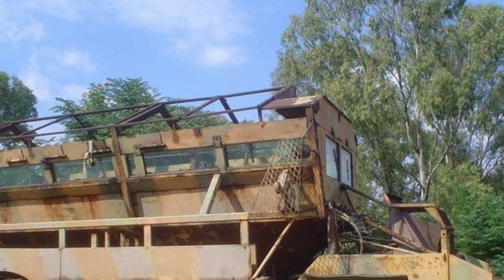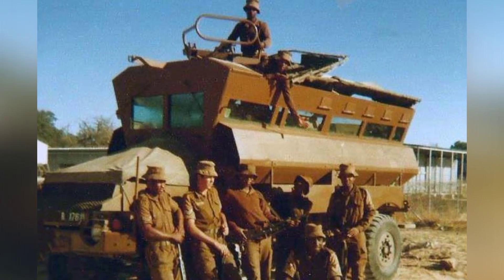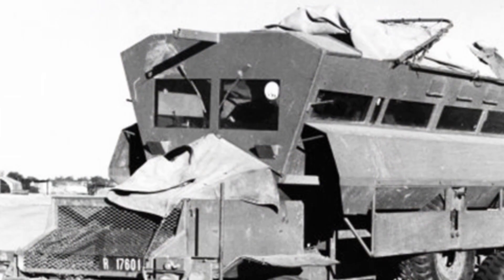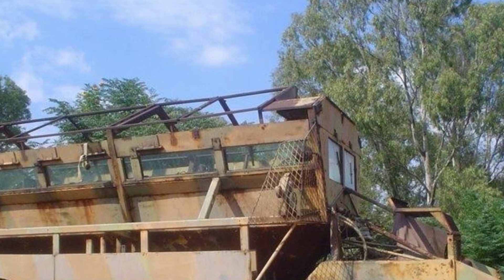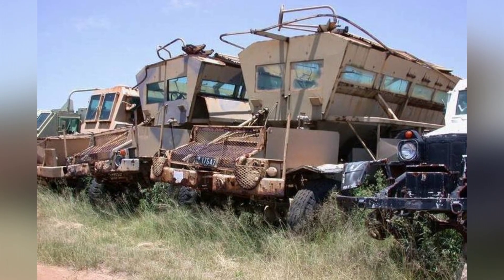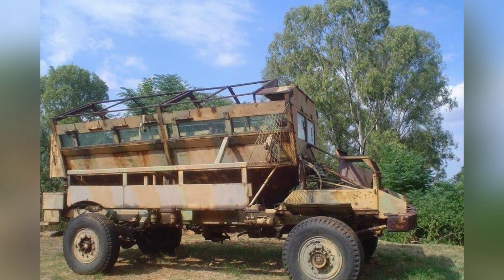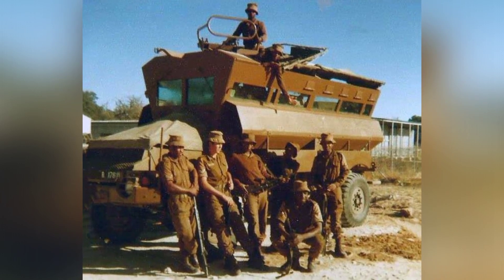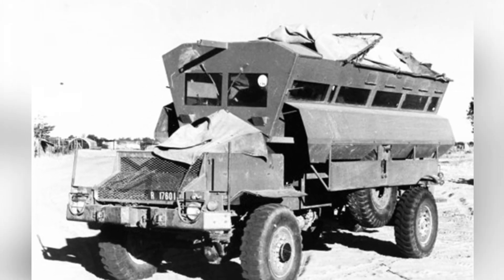River Horse Armored Personnel Carrier: South Africa's Early Armor Evolution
The video discusses the development and design flaws of the "Hippo" armored personnel carrier, which was created in South Africa by modifying the chassis of old Bedford trucks. The vehicle had immature designs, weak protection, and impractical crew compartment structure, leading to its eventual replacement by the Buffel armored personnel carrier.